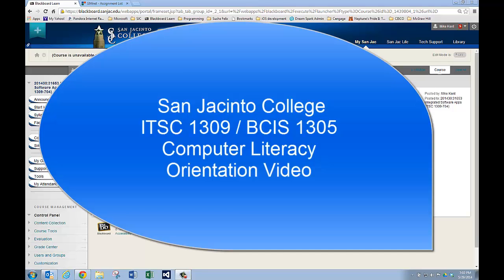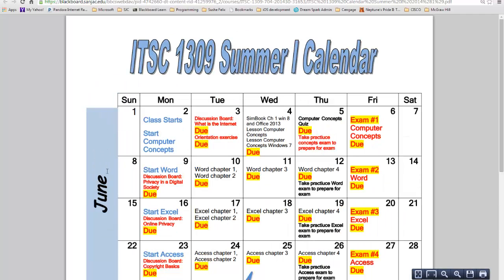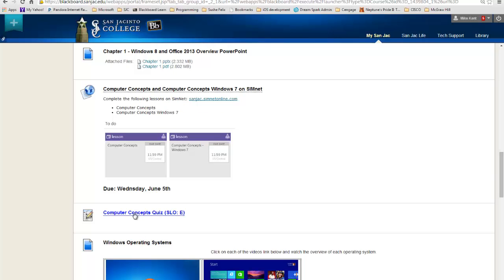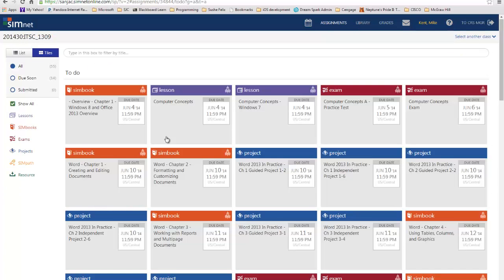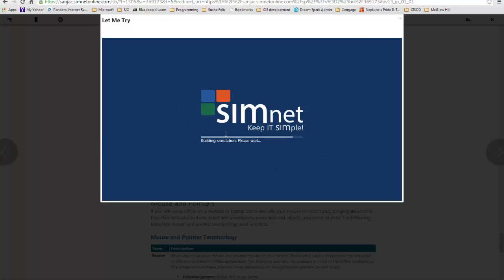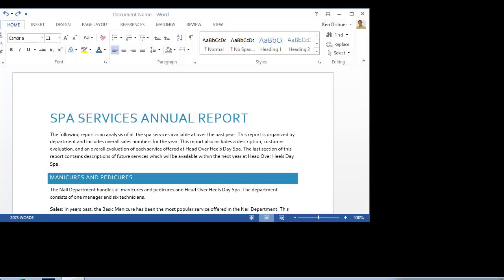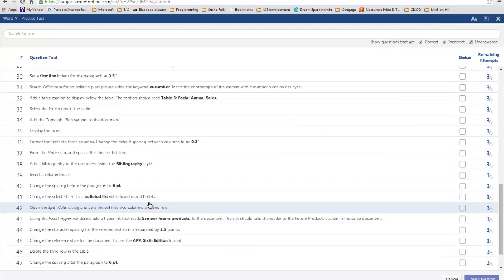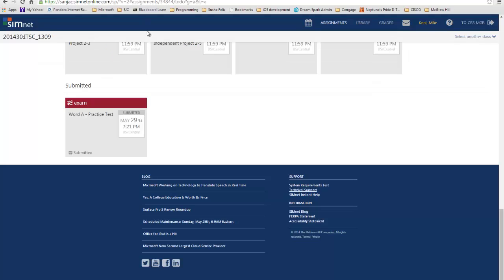ITSC 1309 / BCIS 1305 Orientation Office 2013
An orientation to the ITSC 1309 or BCIS 1305 computer literacy blackboard course site with an overview of using SIMnet.